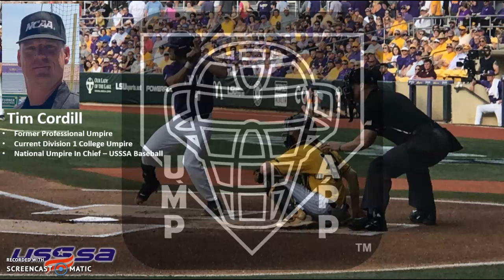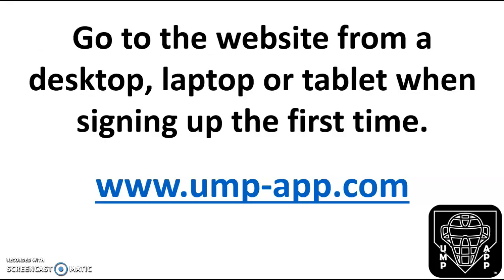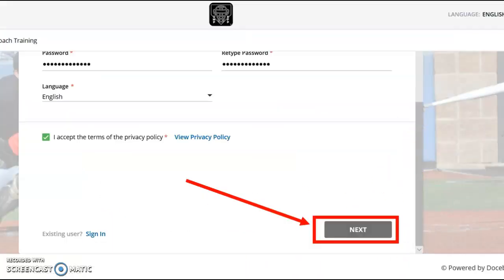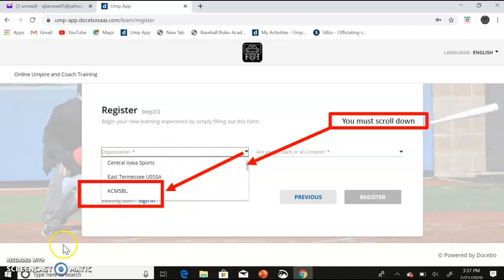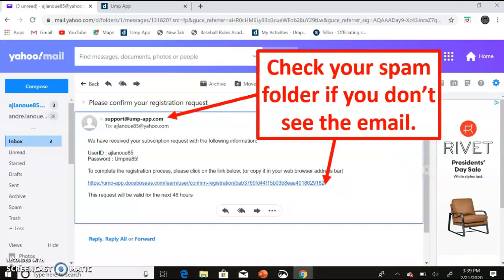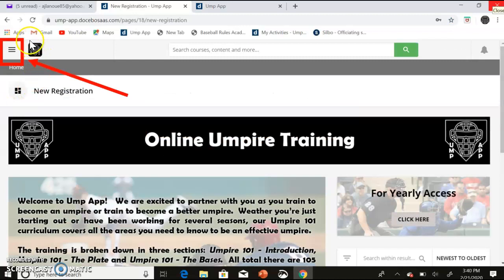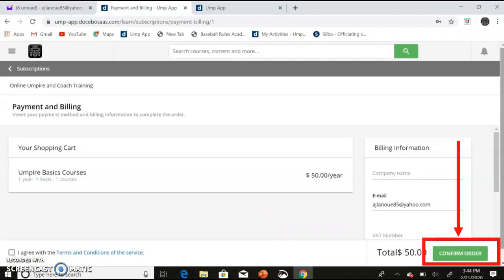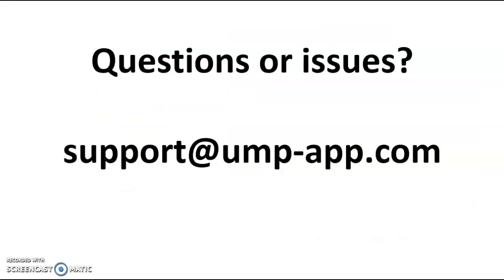How to Sign Up for Ump App Baseball